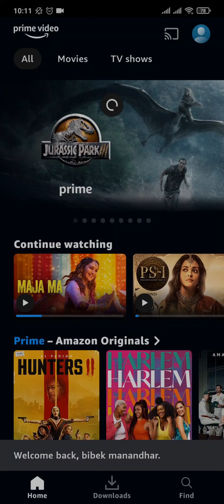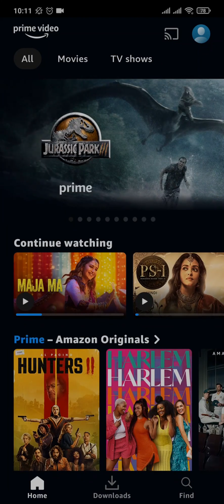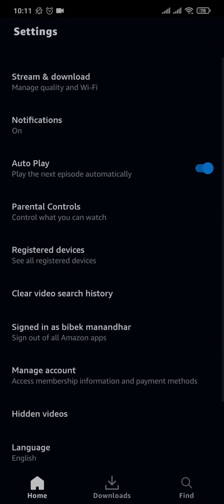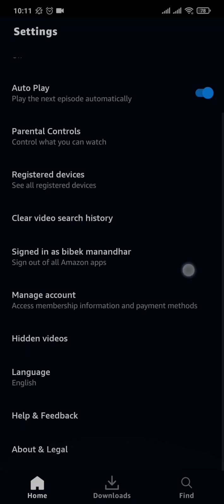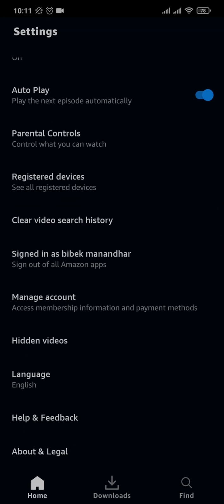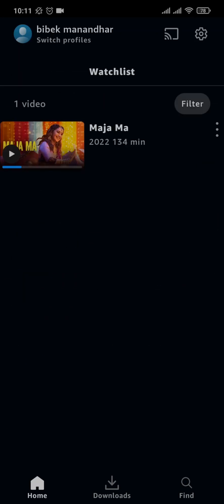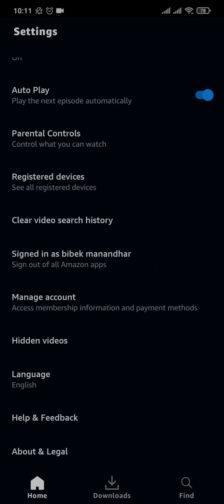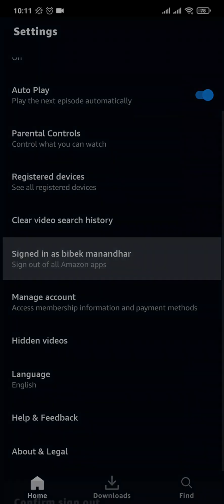Amazon Prime Video Login 2023 | How To Login To Amazon Prime Account (Full Tutorial)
Learn how to sign in to amazon prime with another account and avoid account conflicts. Get in to amazon prime with another account and access unlimited content.

If you're looking to share your Amazon Prime subscription with someone else, this video will show you how to easily login with another account on any device. Our step-by-step guide will help you avoid account conflicts and ensure that your account remains secure.
We'll also discuss tips for managing multiple accounts and customizing your profiles, so you can get the most out of your streaming experience. Whether you're sharing with family, friends, or roommates, we've got you covered.